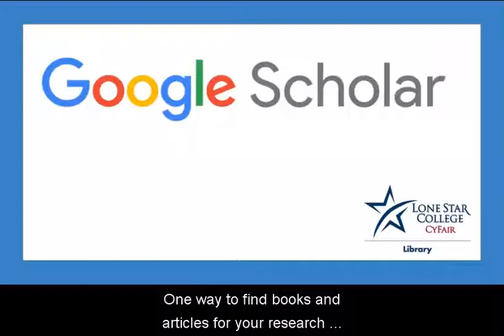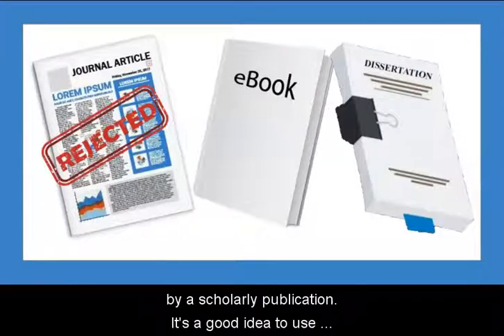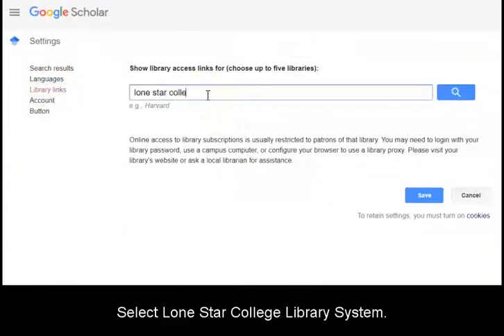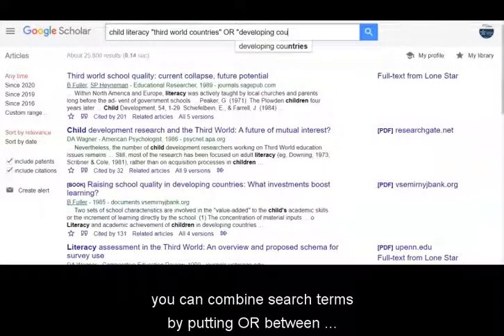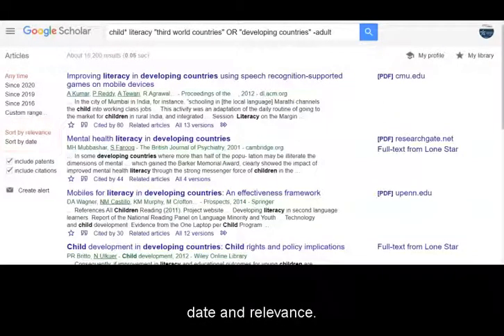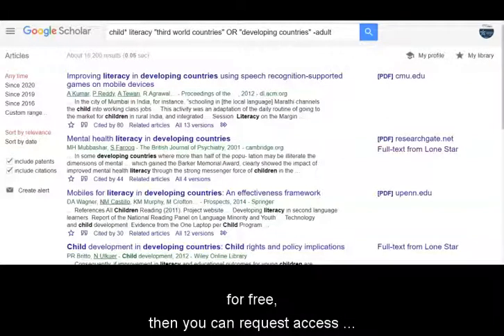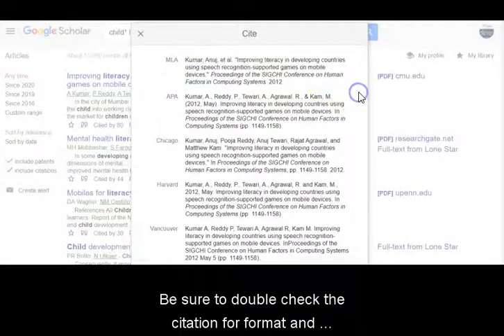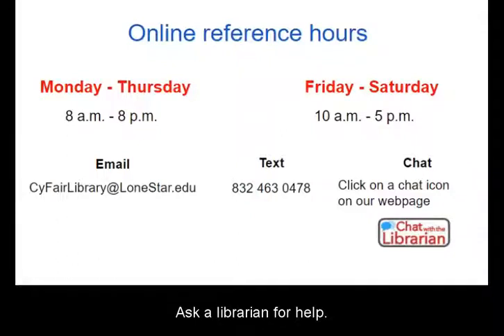Google Scholar Research Tips & Tricks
This video describes some tips and tricks you can use to get the most out of Google Scholar.